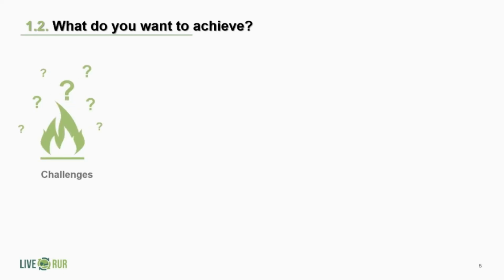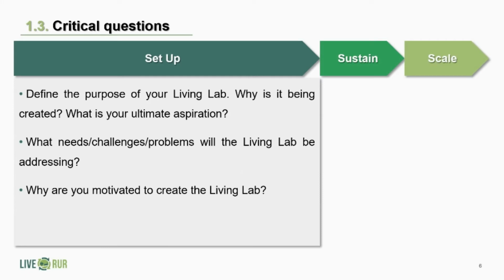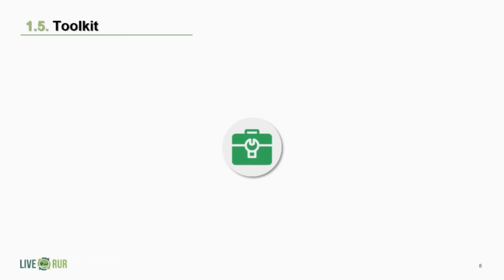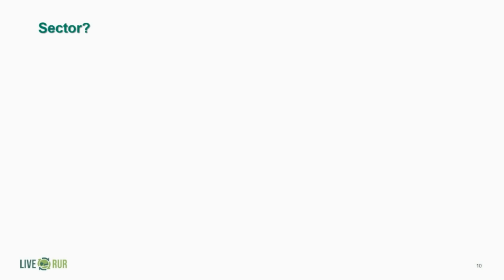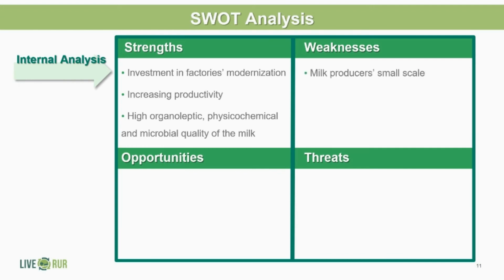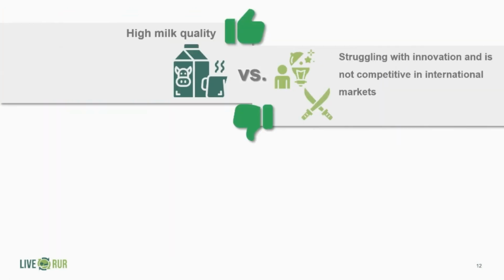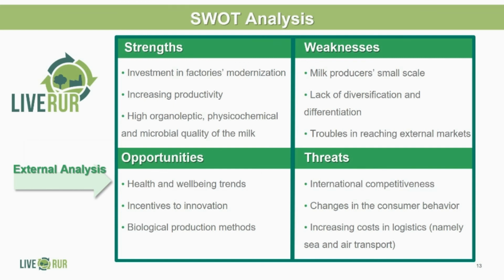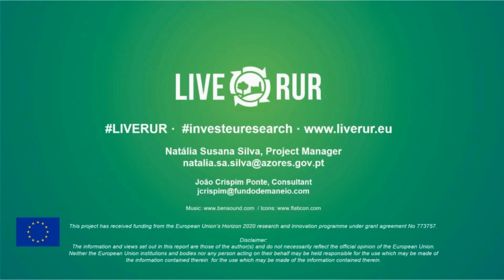LIVERUR - RAIN CONCEPT - Purpose #3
LIVERUR brings you the possibility of setting up your circular rural living lab and contributing to a more sustainable economy.

This presentation is about how to find the purpose of your business through the RAIN business model.

Video made by: FRCT Azores

Subtitles available in English, Spanish, French, Italian, Slovenian, German, Greek, Portuguese, Latvian